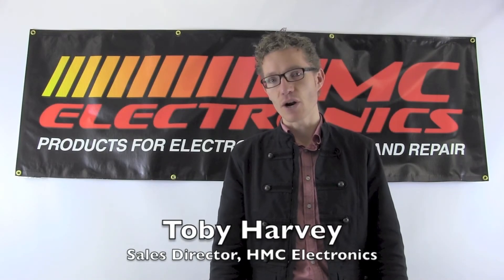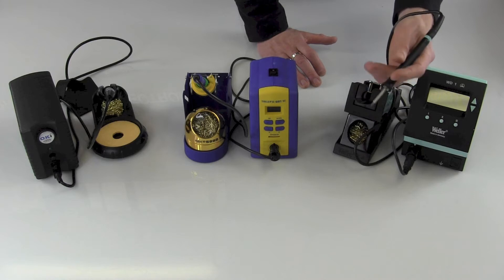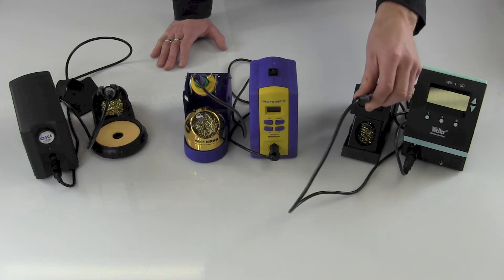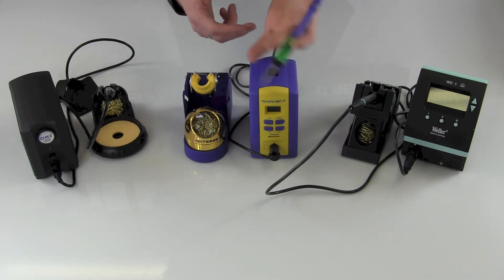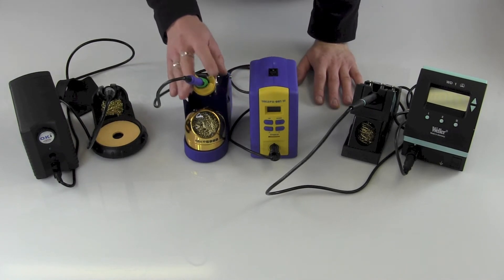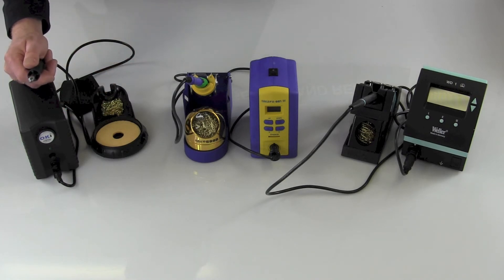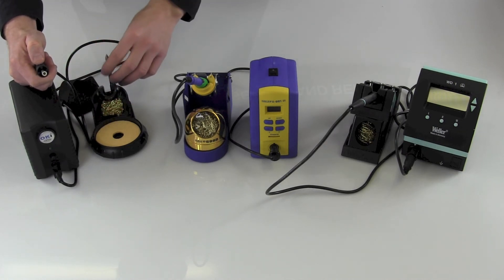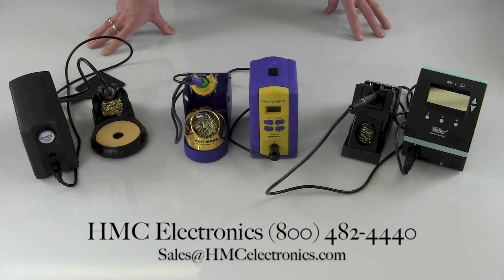Best Soldering Stations Between $250-$300